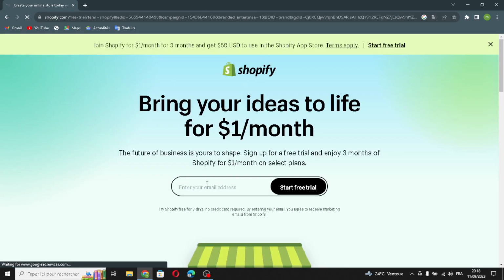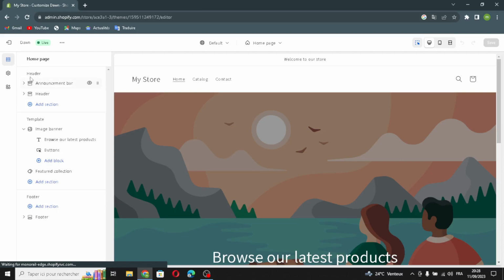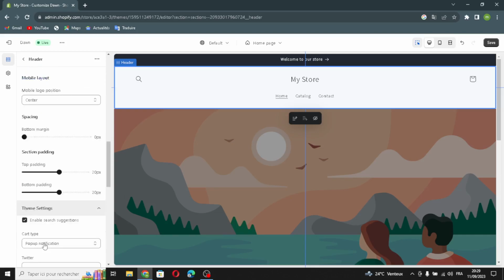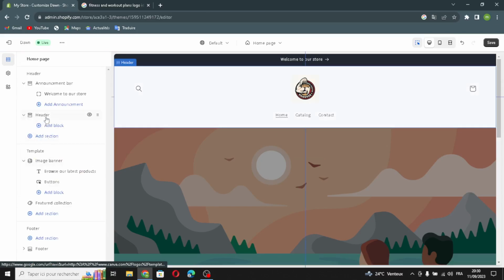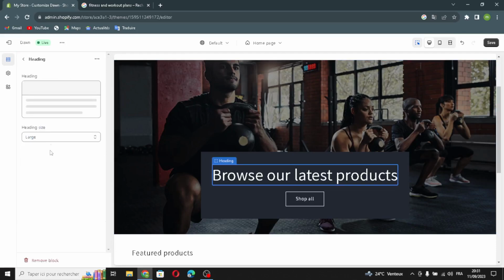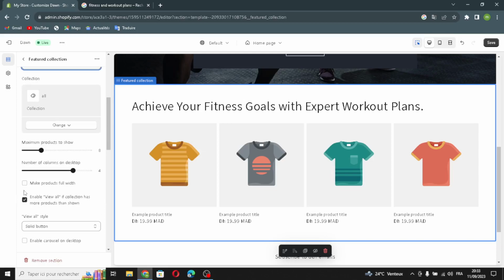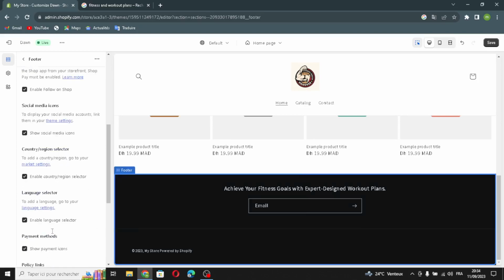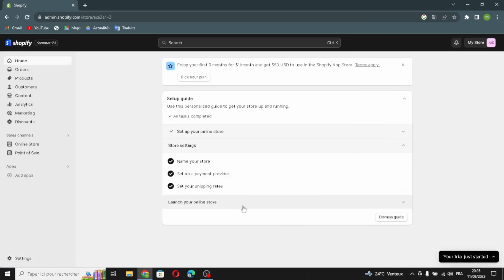How To Create a Professional Fitness and Workout Plans Ecommerce Website on Shopify 2025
How To Create a Professional Fitness and Workout Plans Ecommerce Website on Shopify 2024

in this video we discuss :

Empower individuals on their fitness journey by learning how to establish a dynamic online store for fitness and workout plans using Shopify. Our comprehensive guide will lead you through the process of setting up your Shopify website, showcasing a diverse range of fitness programs and plans, optimizing product listings, and connecting with fitness enthusiasts and health-conscious individuals striving for peak performance. Whether you're a fitness guru or dedicated to promoting a healthier lifestyle, this guide will empower you to establish a successful Shopify ecommerce business in the realm of active living and well-being